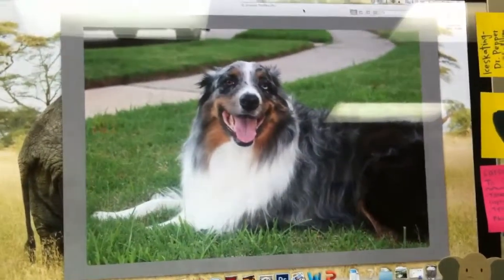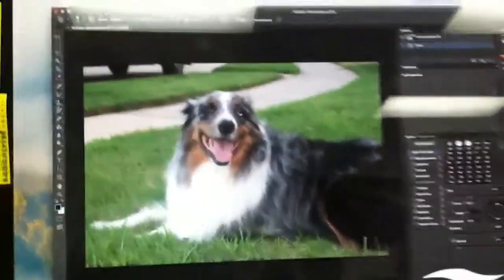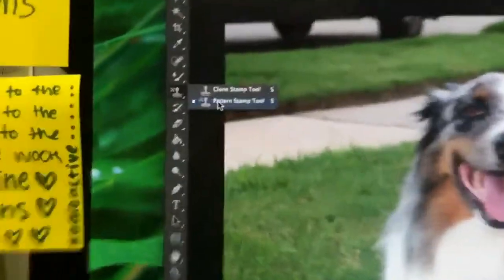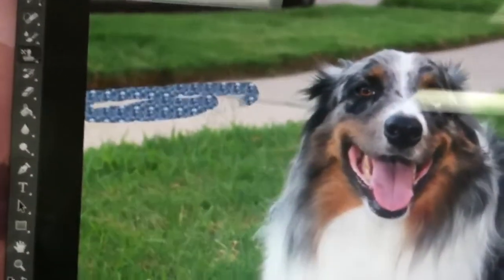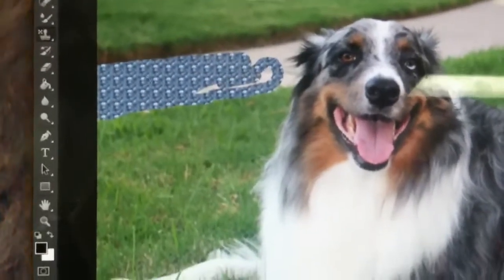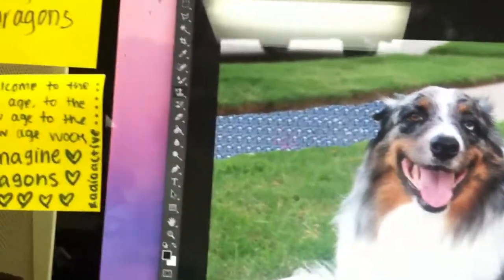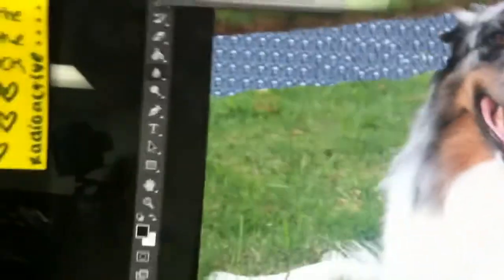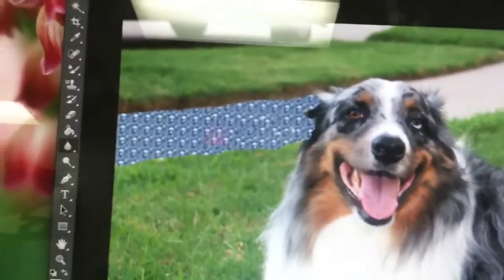Photoshop Tutorial :)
for photojournalism